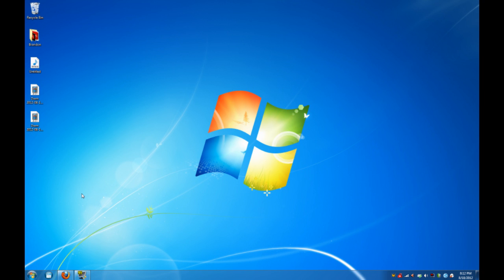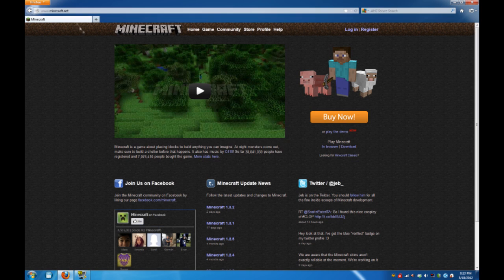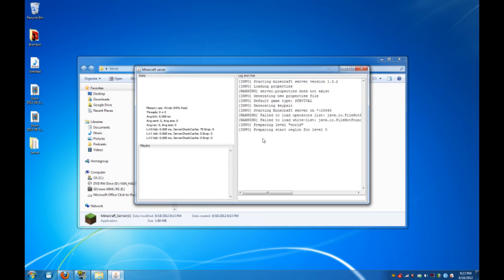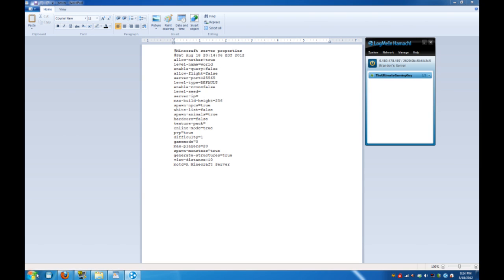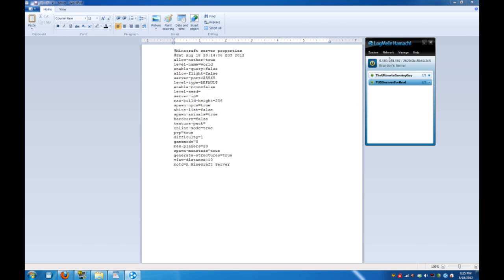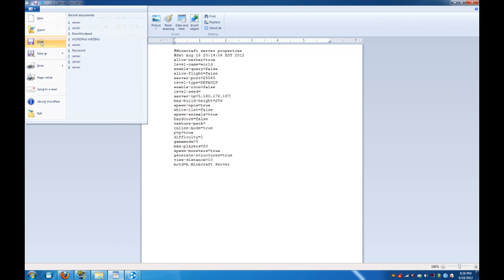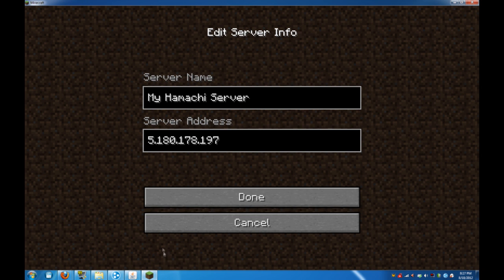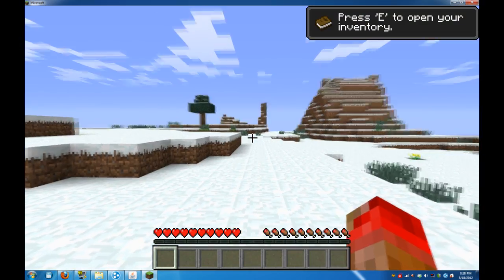How To Make A Hamachi Server for Minecraft. (1.3.2 Update)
This video covers how to make a Hamachi Minecraft Server. Very simple tutorial.